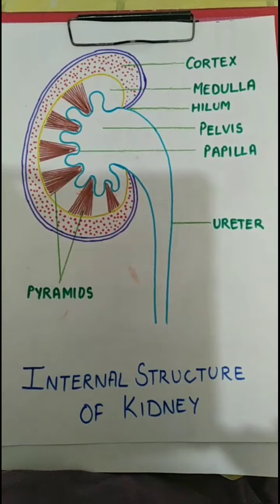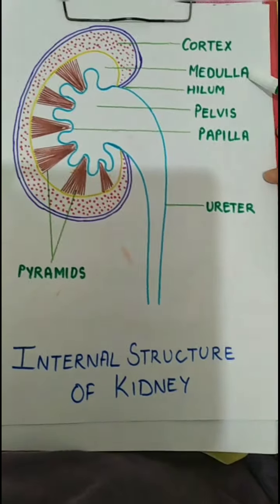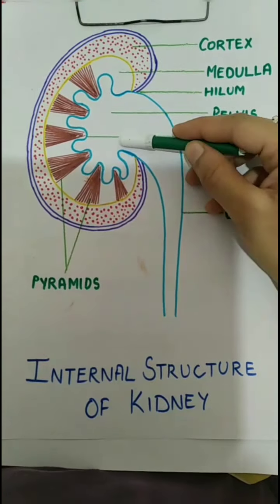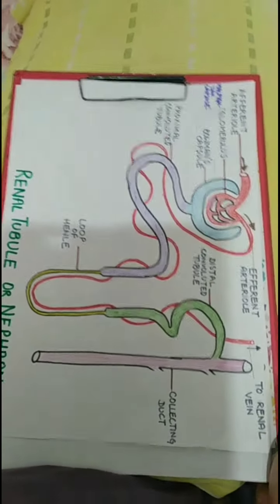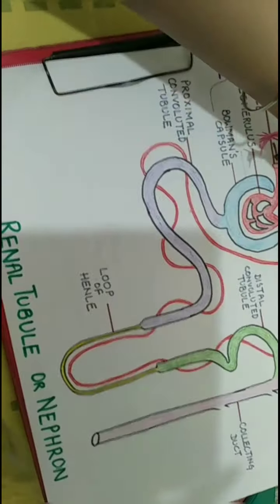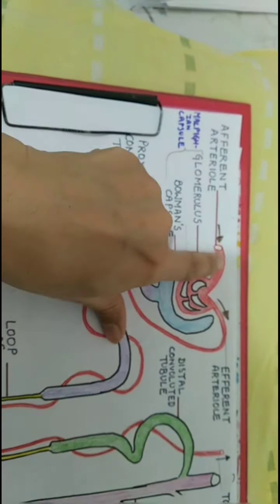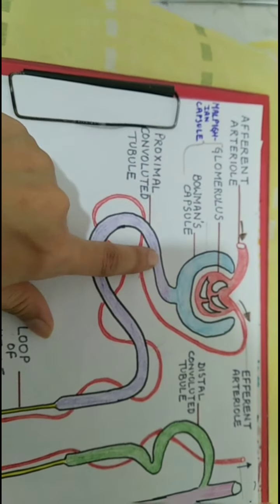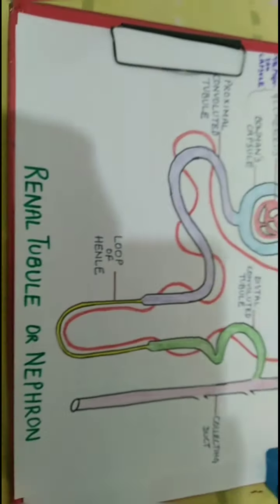Structure of kidney and nephron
This video  helps yu to understand the structure of kidney and renal tubule.